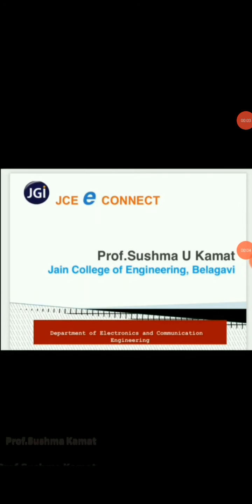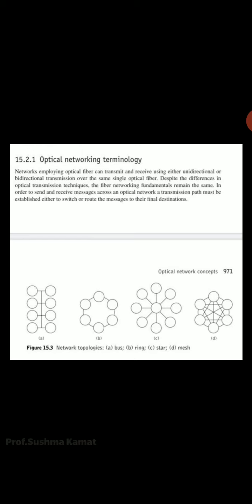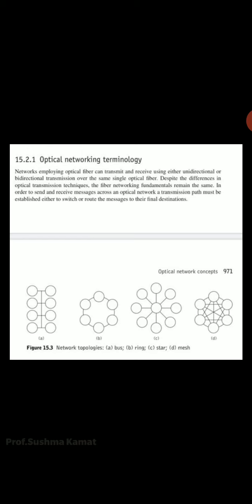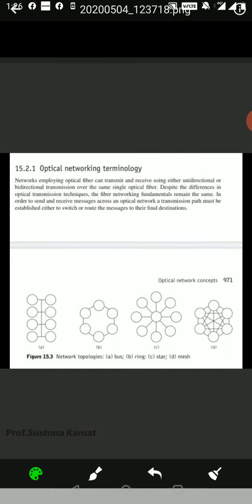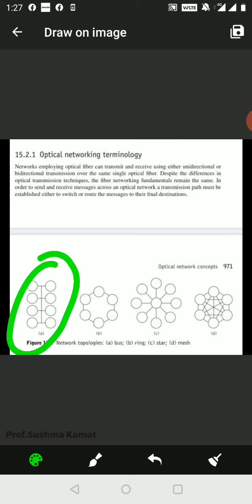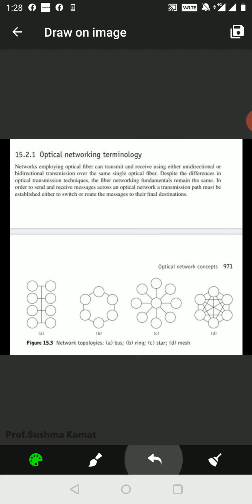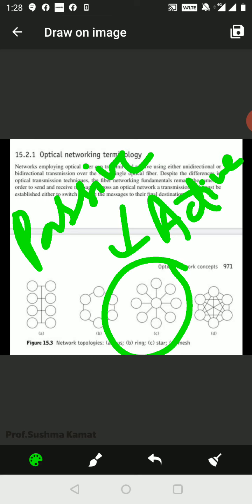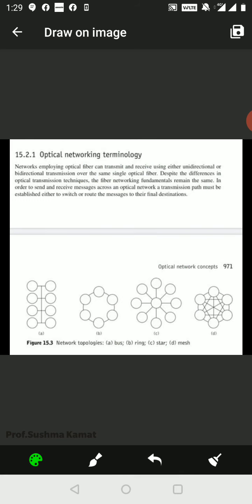Optical Networking terminology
View the video in 480p quality for better clarity